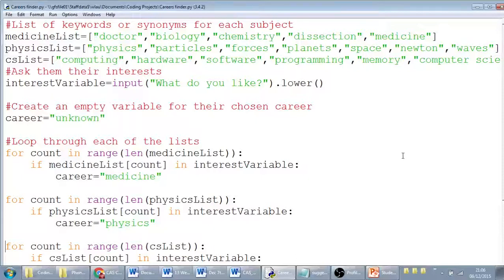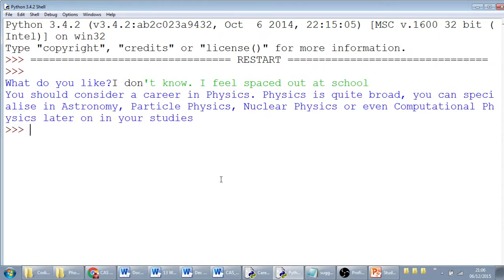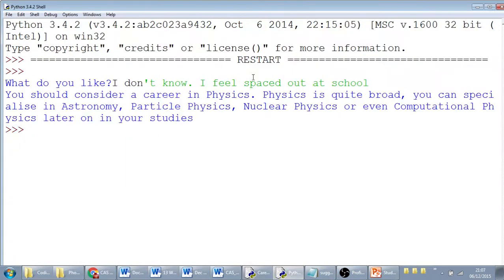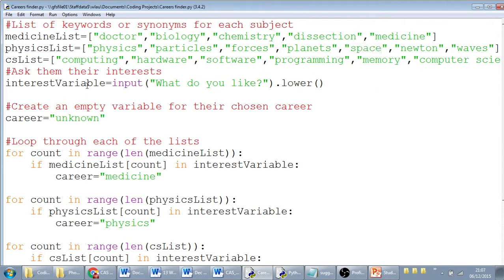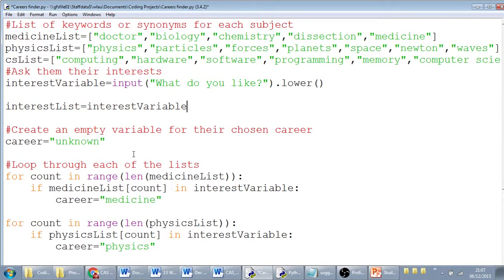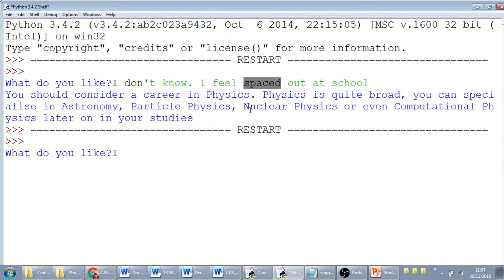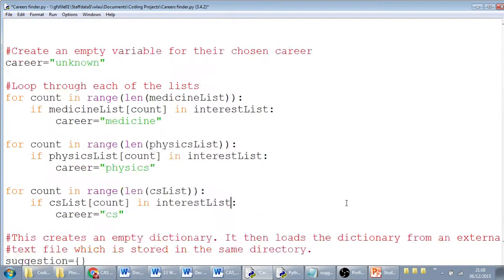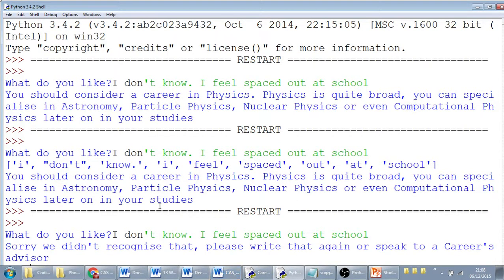Python Tutorial 14 Splitting a variable into a list of individual words